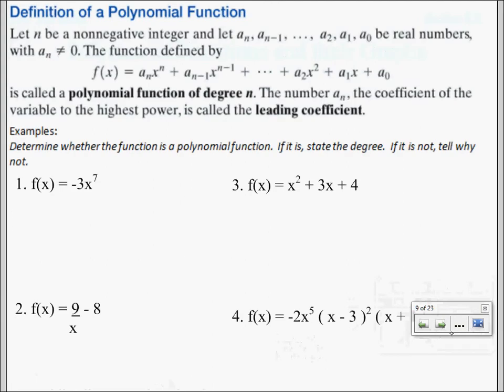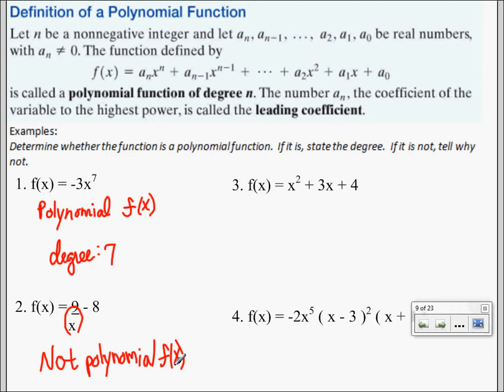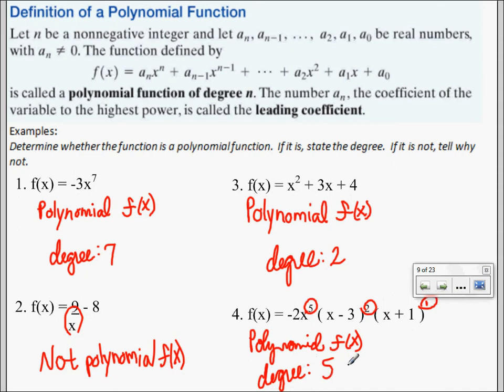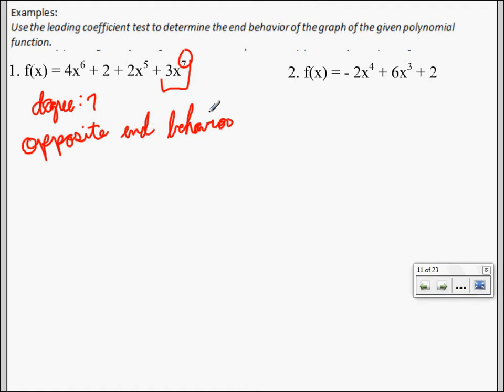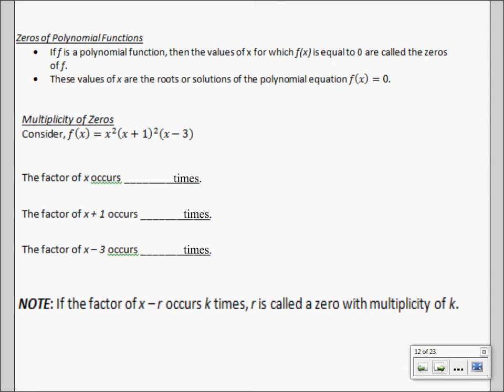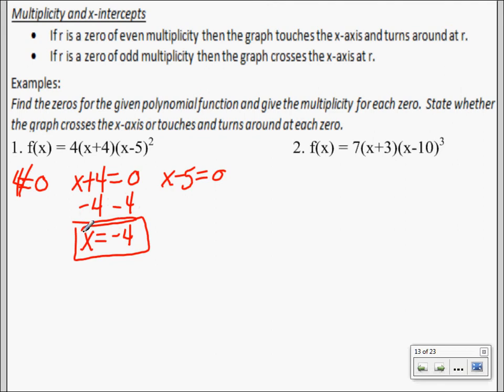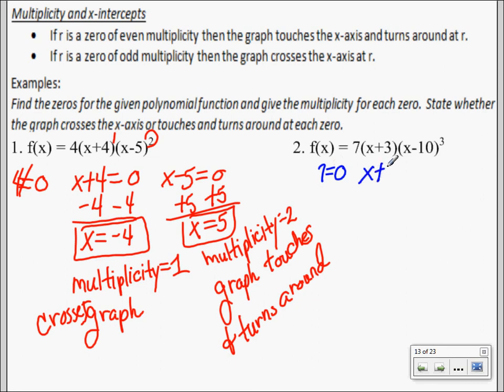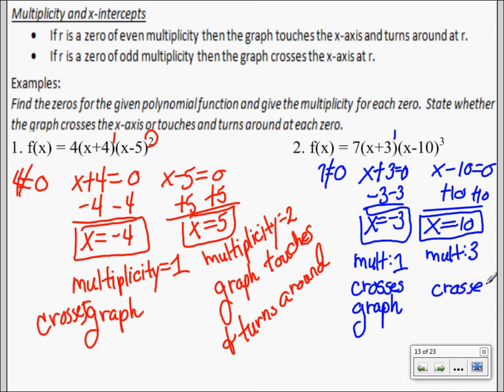MAT 150 Polynomial Functions and their Graphs, Part I